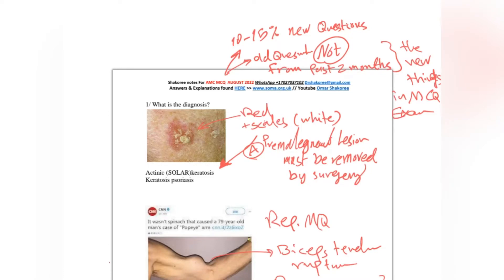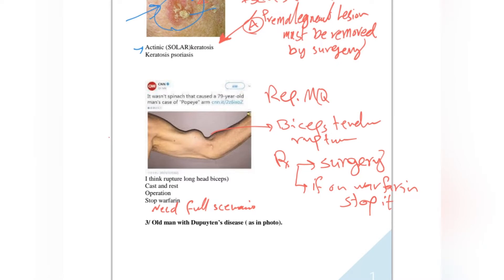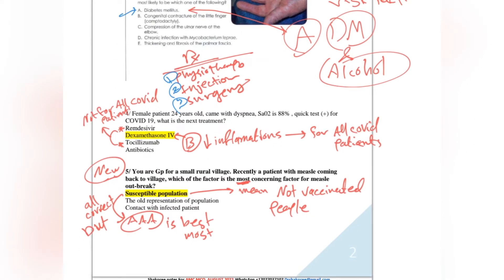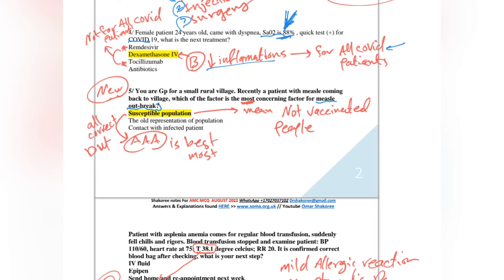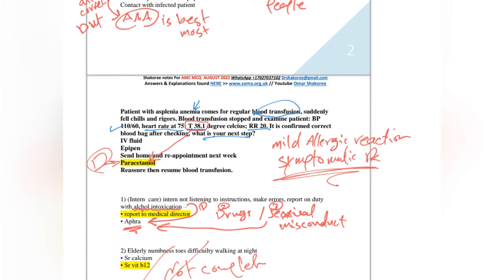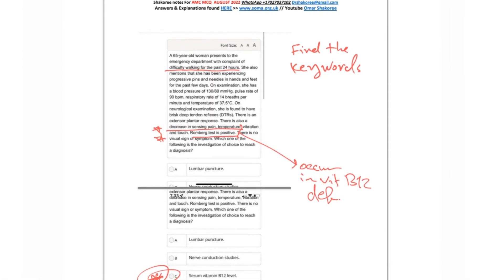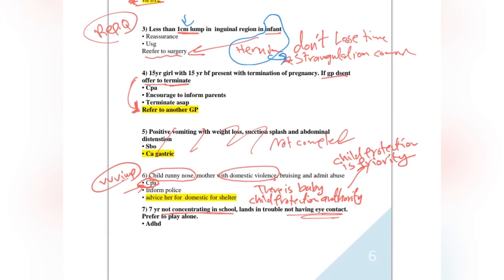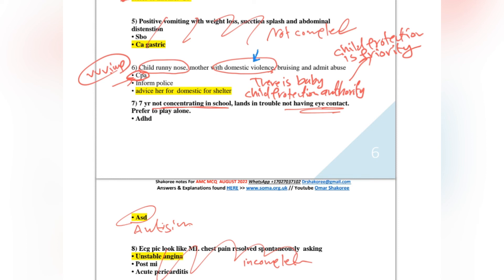AMC MCQ exam August recalls 2022 discussion preparation course online || Australian medical council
THE IMPORTANT AND NEW QUESTIONS OF AMC MCQs IN AUGUST 2022 SOLVED

Australian Medical Council (AMC) MCQ Exam is not so hard to pass, you need to be prepared and Here you will find All AMC MCQs for class AUGUST 2022.
Here, you will find bulks of MCQs collected from every website and social media and brought together.
The recalls for passing AMC MCQ Exam are very important, some will get 90% of recalls during their exam, others may get 10%, the average of repetition of MCQs is about 45-60% of your exam.

This course is a PDF (downloadable file) and integrated video classes and Includes:

More than 700 AMC MCQs discussed and Solved in AUGUST 2022 Class
PDF file more than 160 Pages
Videos more than 4 hours
One year access to it
Access on Phone, PC and TV
Questions and Discussion Page

Dr Omar Shakoree
Accidents and emergency surgeon
Al-Salam Teaching Hospital
Emergency Department
CEO of SOMA Medical Academy